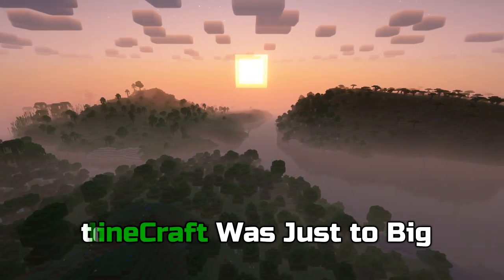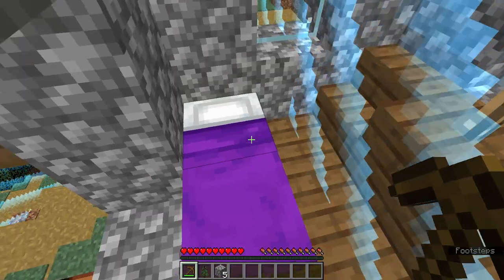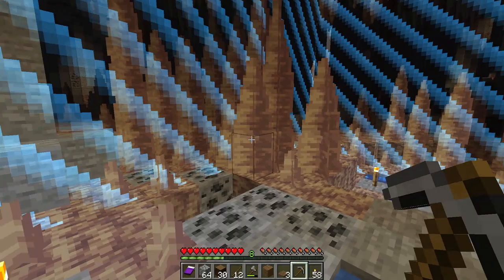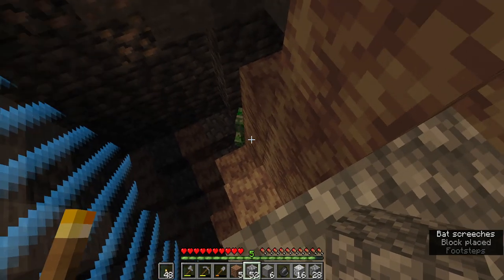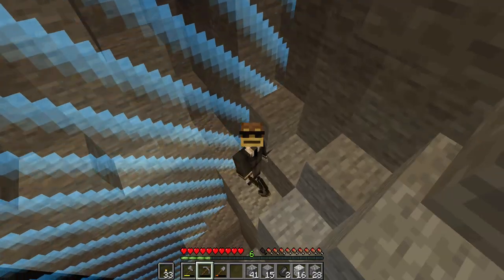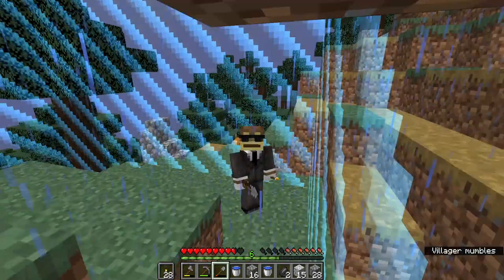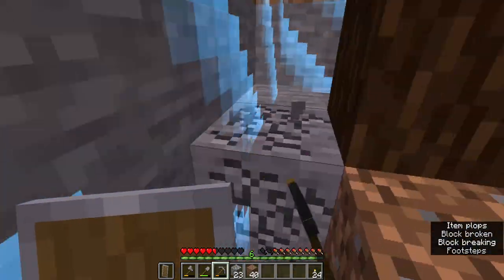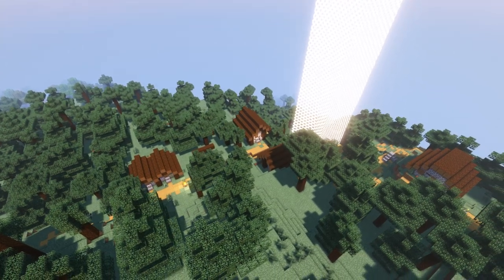Minecraft, But I Can't Leave This Chunk | Episode 1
In this video, I'm playing Minecraft but I can't leave this chunk. I'm learning how to build a shelter and find food.

Today I played minecraft, but I can't leave this chunk. This journey starts in this very first chunk, but as the series continues the world border will slowly grow and unlock more of the world. This is day 1 of this new series, meaning this is Minecraft, but there's only ONE CHUNK! In this series, I'll be playing Minecraft on a single chunk for an extended period of time. Can I survive, and will I be able to lget armor? Find out in the first episode of my Minecraft, but I can't leave this chunk series!

Our Main Objectives this Episode:
▸ Explore the Top
▸ Explore the Underneath
▸ Build a Minecraft House
▸ Figure out Food